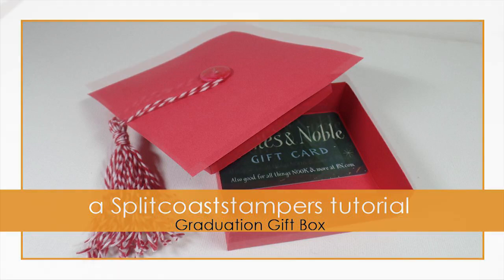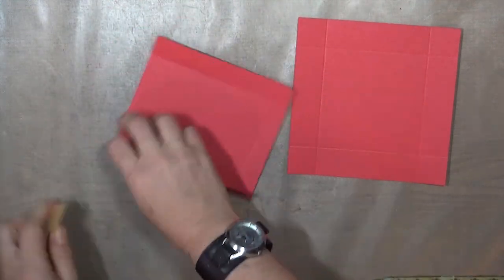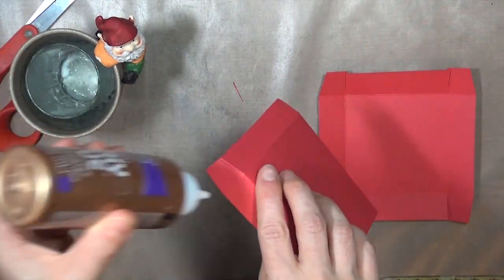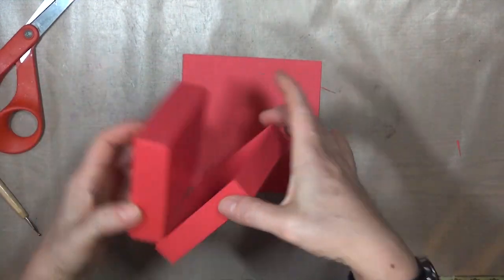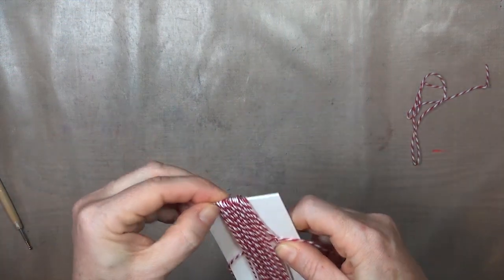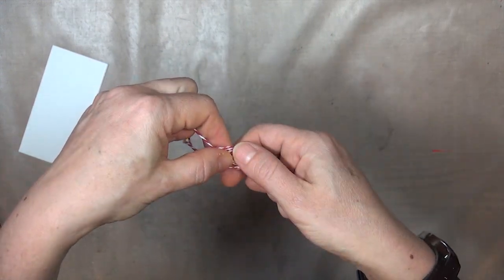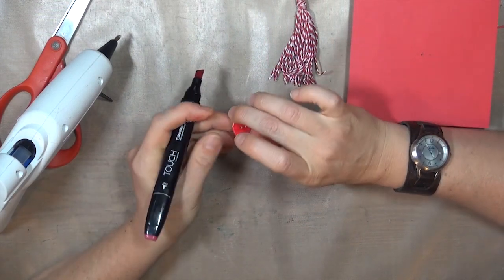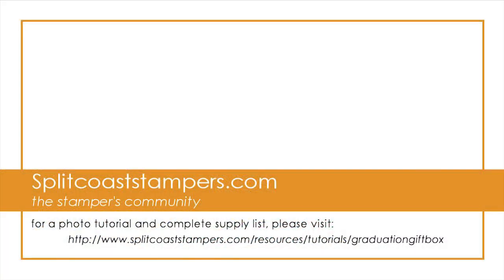Graduation Gift Box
Wrap up a gift for a graduate, or use the instructions to make a tassel for another project. For step by step still pictures, supply list and measurements as well as more tutorials